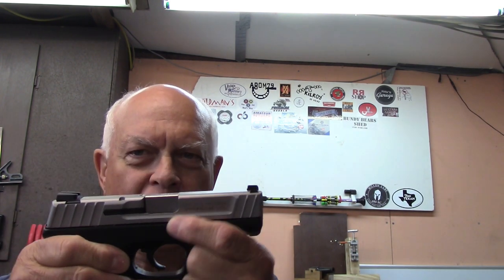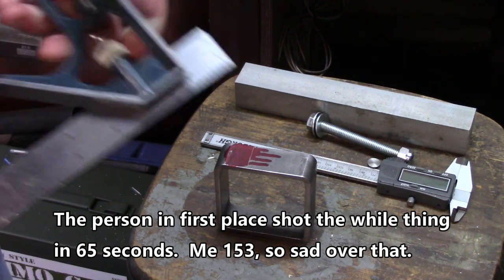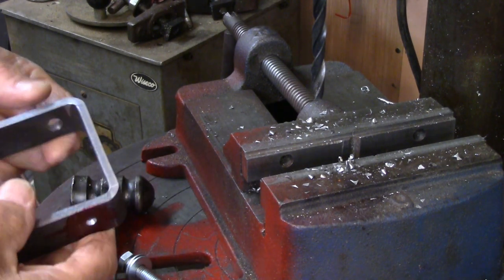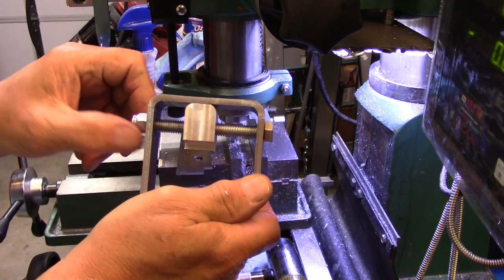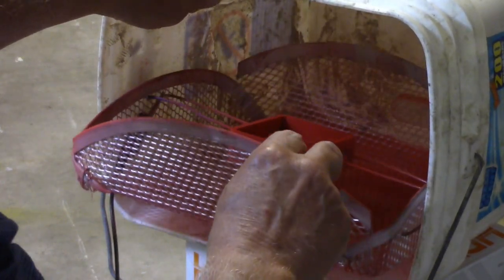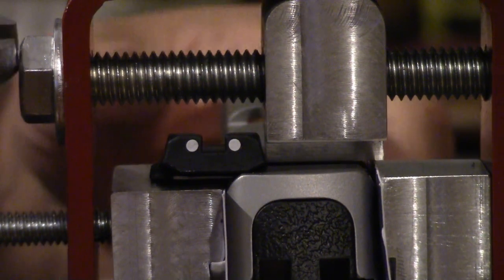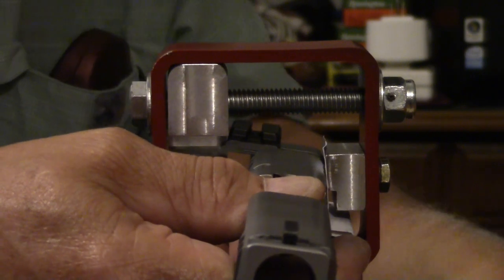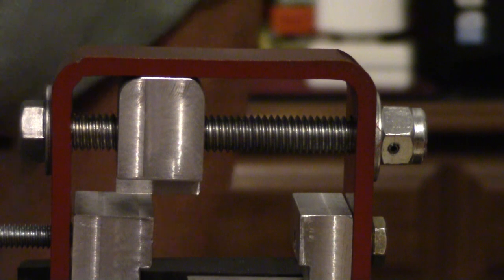Sight Pusher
Making a sight pusher for a new toy.